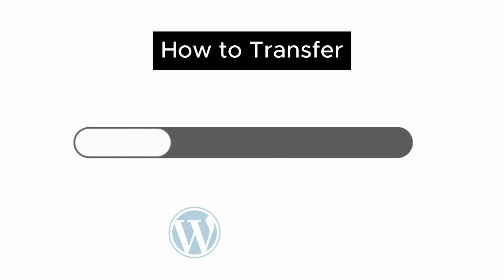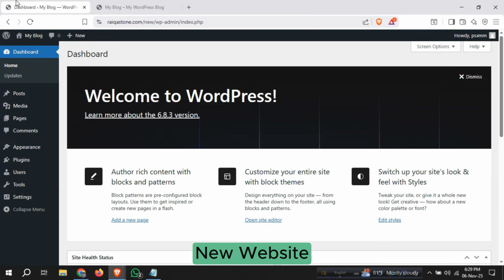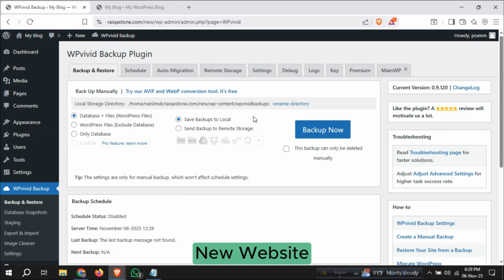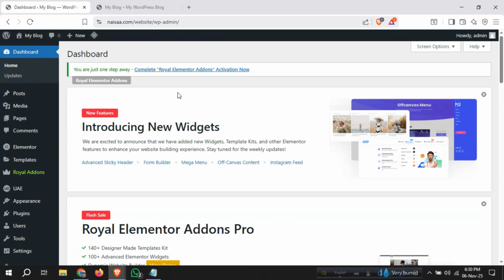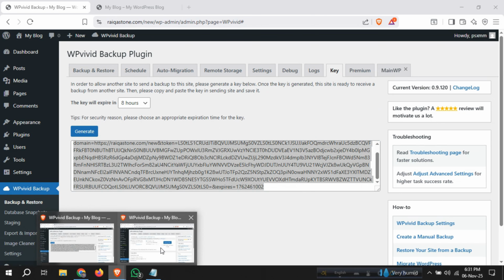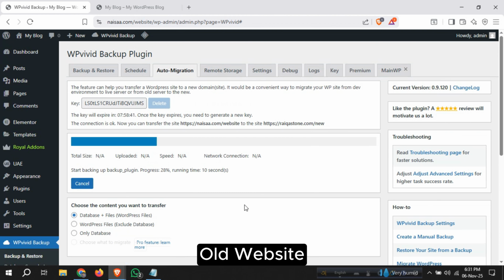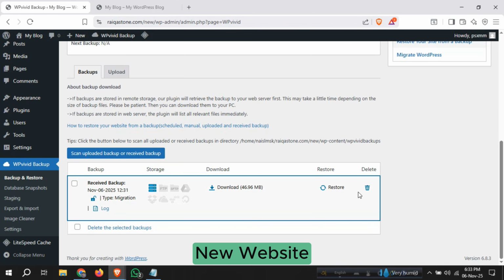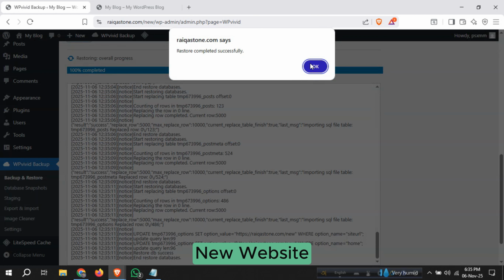How to Transfer WordPress Website to Another hosting/domain | Straight Guide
Learn how to transfer your WordPress website to a new hosting or domain easily! In this step-by-step tutorial, you’ll see the full process - from backing up your site to moving files, databases, and making everything work perfectly on your new host. Perfect for beginners who want a smooth, error-free migration!